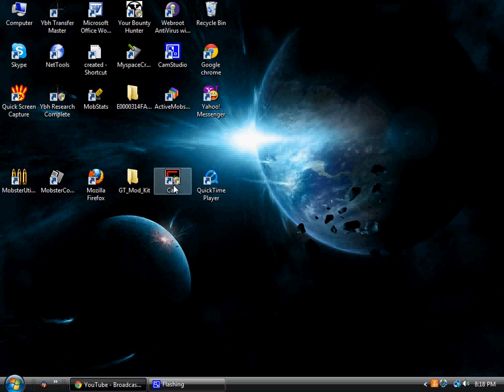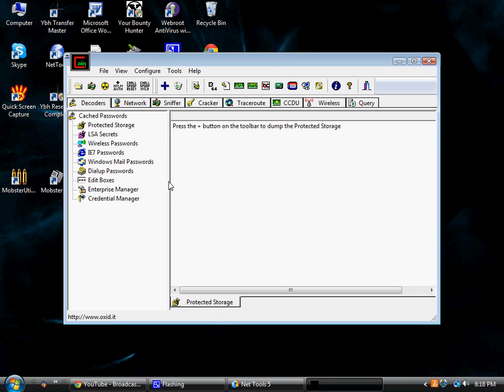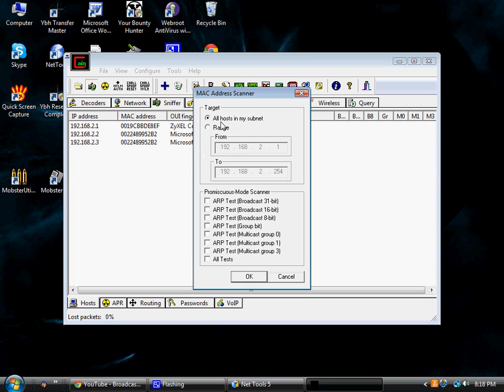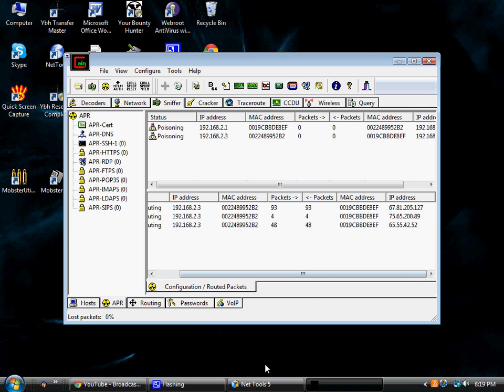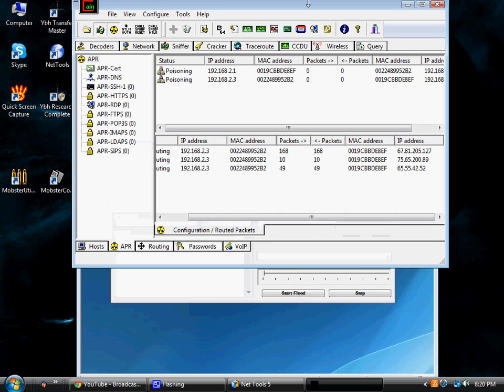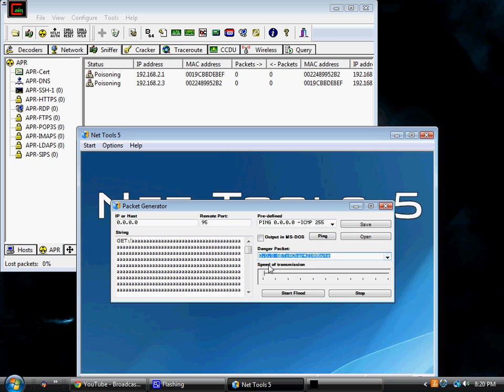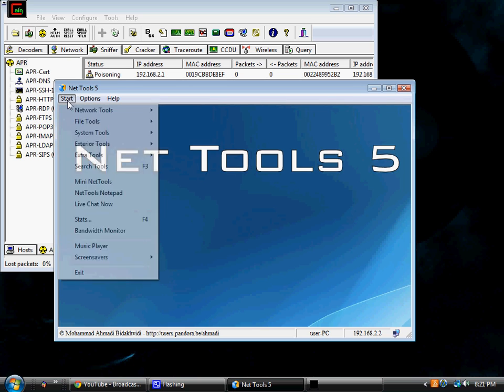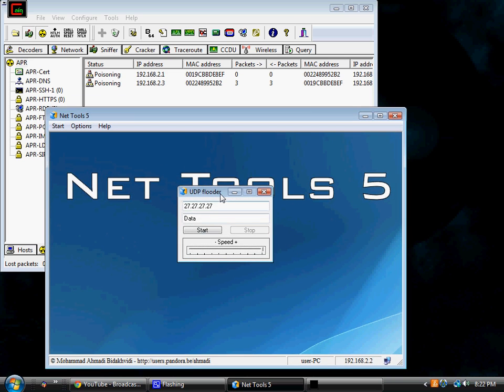How to Host Boot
Cain and Able download,Must run as admin.

Net Tools 5